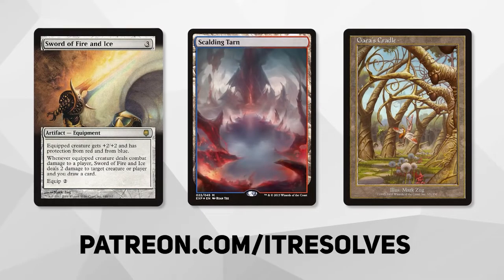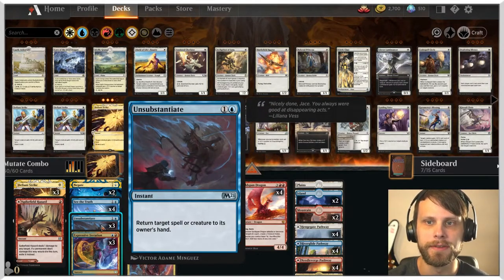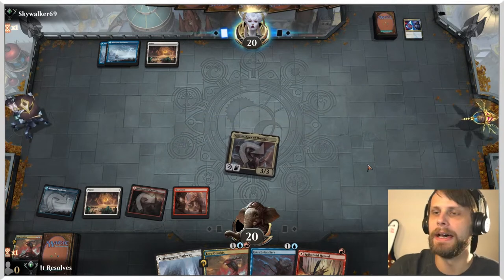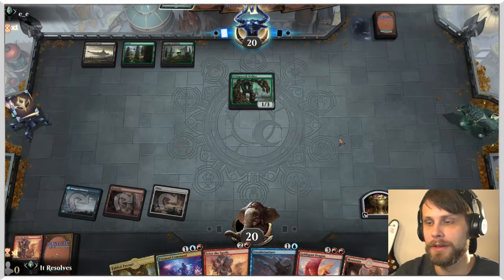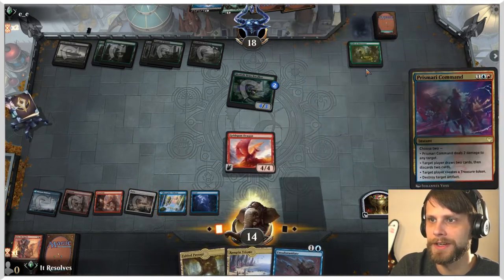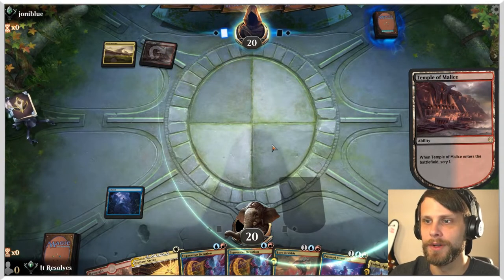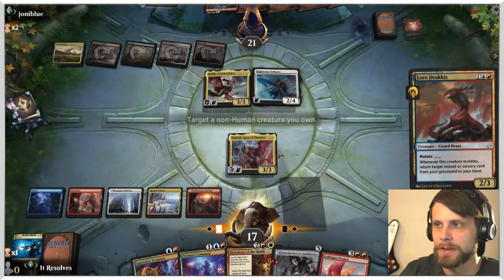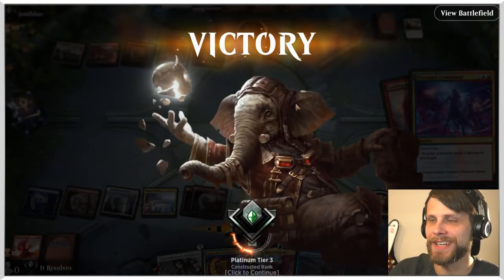MTG Arena | Adventures in the Forgotten Realms Historic | Mutate Combo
This deck really caught my attention as an extremely powerful and fun combo list. Let's see if we can make it work on the Historic Ladder!

Deck
3 Defiant Strike (STA) 3
4 Vadrok, Apex of Thunder (IKO) 214
3 Unsubstantiate (M21) 82
1 Spikefield Hazard (ZNR) 166
2 Showdown of the Skalds (KHM) 229
2 Seize the Spoils (KHM) 149
4 See the Truth (M21) 69
4 Riverglide Pathway (ZNR) 264
3 Raugrin Triome (IKO) 251
4 Prismari Command (STX) 214
1 Plains (AFR) 265
2 Divide by Zero (STX) 41
4 Needleverge Pathway (ZNR) 263
2 Negate (STA) 18
2 Mountain (AFR) 277
4 Lore Drakkis (IKO) 194
2 Island (AFR) 269
4 Hengegate Pathway (KHM) 260
4 Goldspan Dragon (KHM) 139
2 Fabled Passage (M21) 246
3 Expressive Iteration (STX) 186

Sideboard
1 Introduction to Annihilation (STX) 3
1 Start from Scratch (STX) 114
2 Environmental Sciences (STX) 1
1 Expanded Anatomy (STX) 2
1 Mascot Exhibition (STX) 5
1 Reduce to Memory (STX) 25